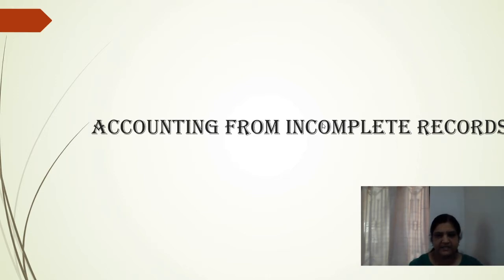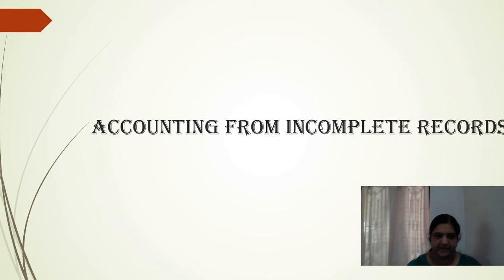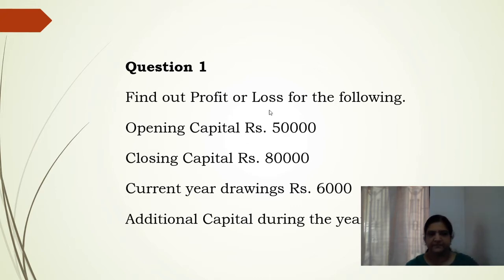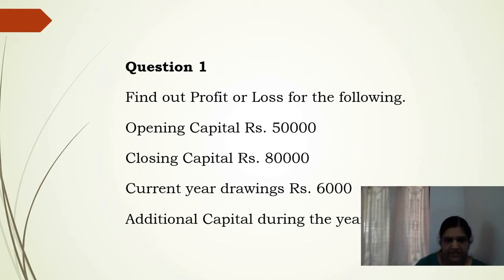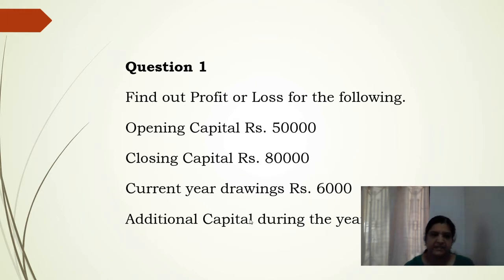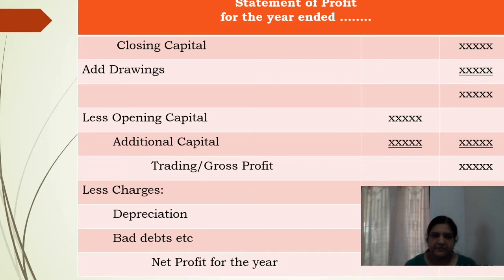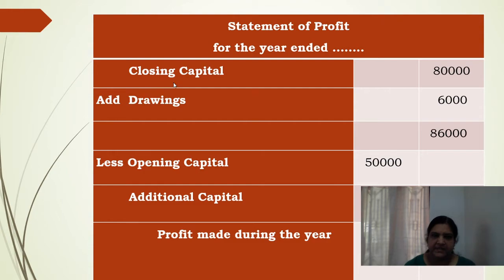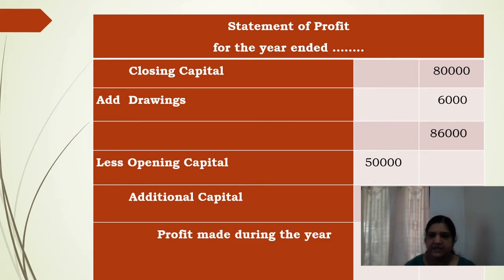Statement of Profit